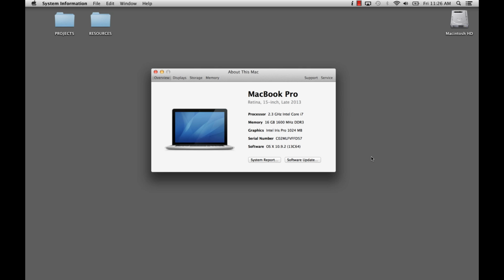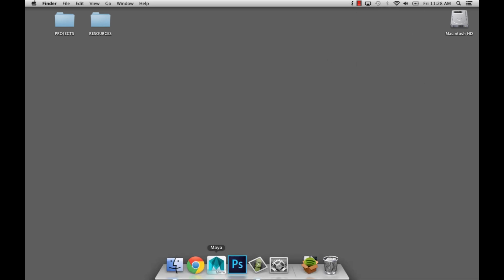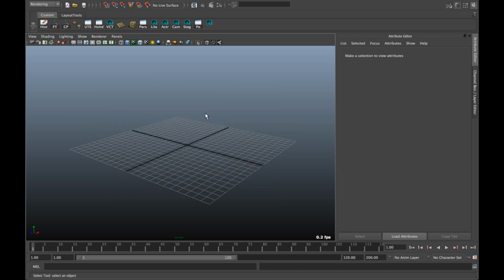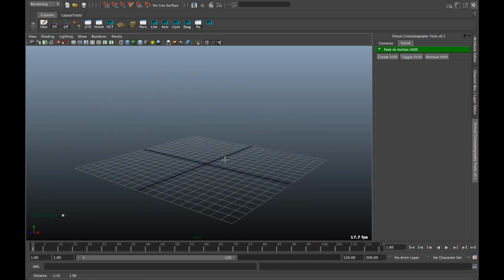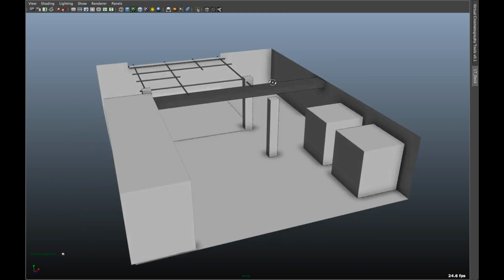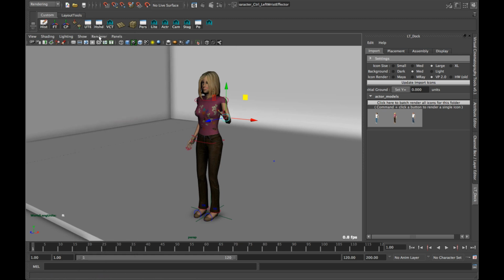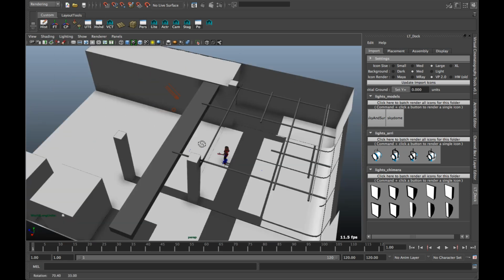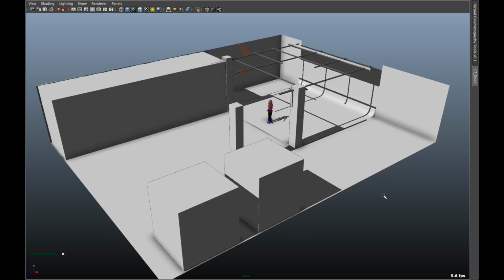Running Autodesk Maya 2015 on an Apple Macbook Pro Retina 15 OSX 10.9.2 Mavericks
This is a demo / review of running Autodesk Maya 2015 on a Macbook Pro Retina 15" OSX 10.9.2 Mavericks.

Retina, 15-Inch, Late 2013

Processor: 2.3 GHz Intel Core i7
Memory: 16 GB 1600 MHz DDR3
Graphics: NVIDIA GeForce GT 750M with 2GB of GDDR5
Hard Drive: Apple SSD 500 GB

Operating System: OSX 10.9.2 Mavericks
Software: Autodesk Maya 2015

UI Hotkeys
"Control + Space" to enter pro mode
"Control + Command + F" to enter full screen mode